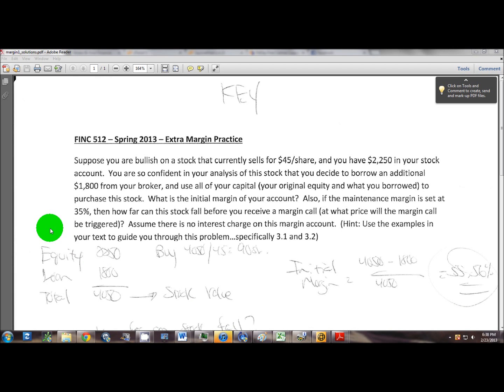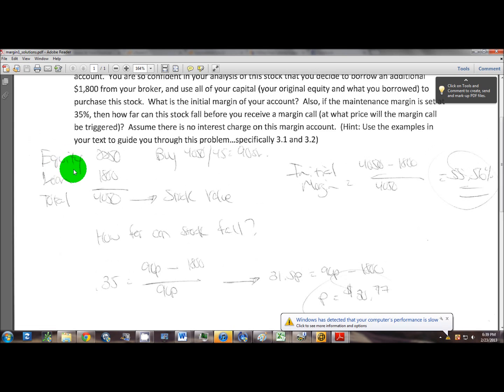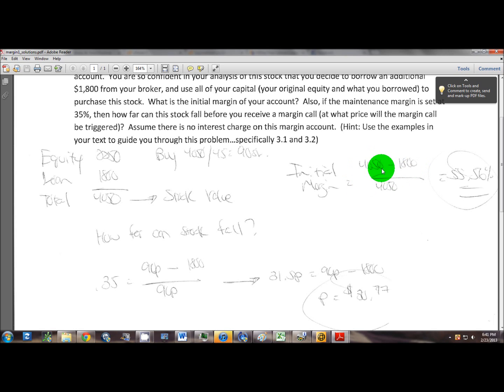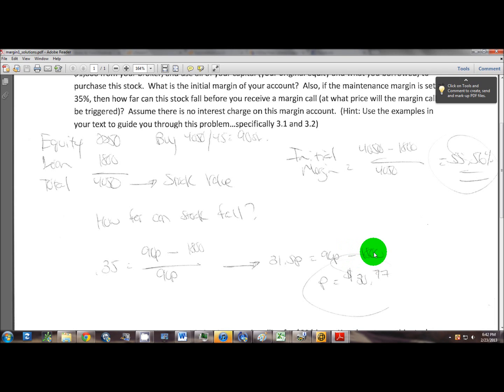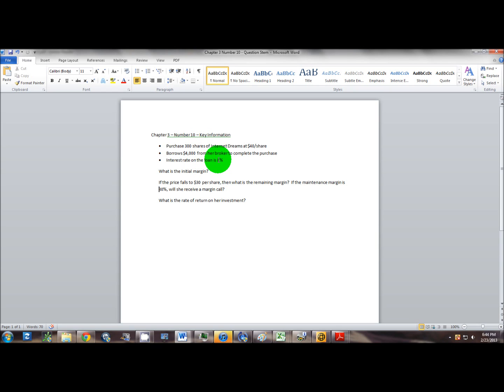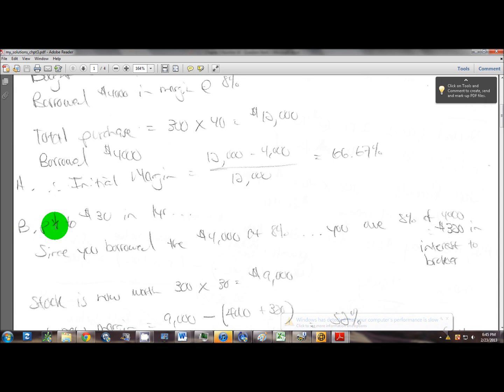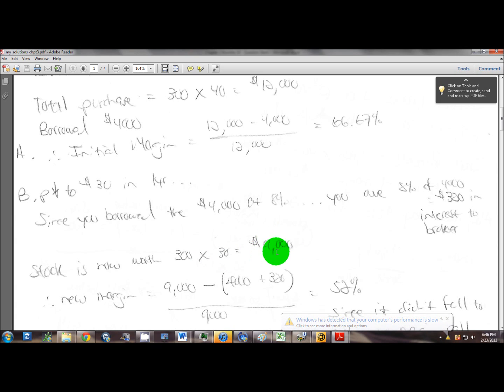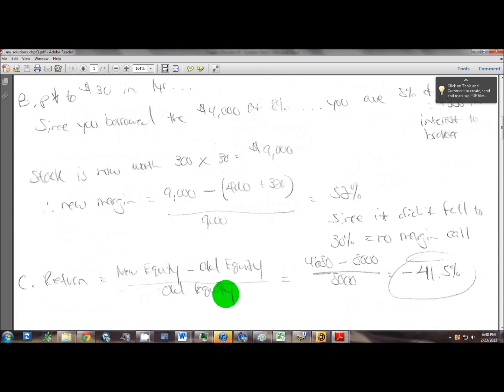FINC 512 - Chapter 3 HW Problems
For my FINC 512 students, I go through #1 from the extra margin HW and #13 from chapter 3.